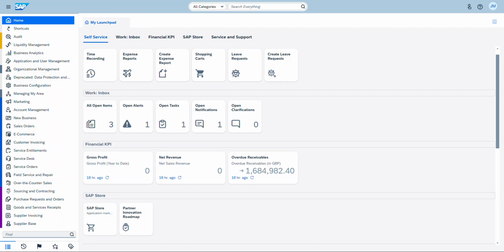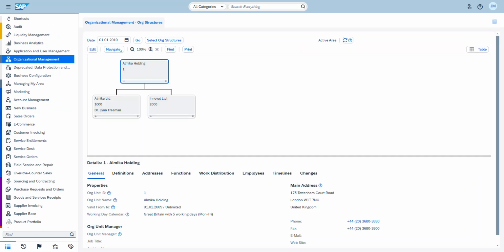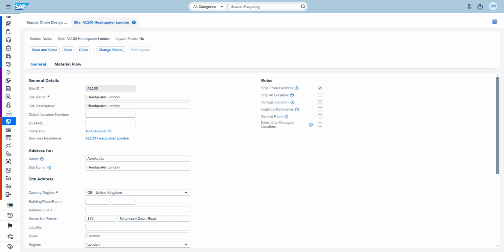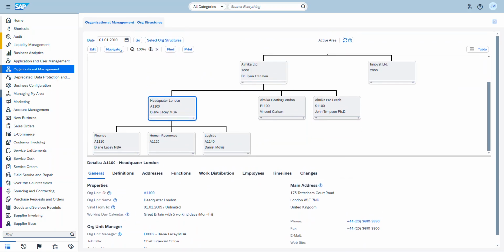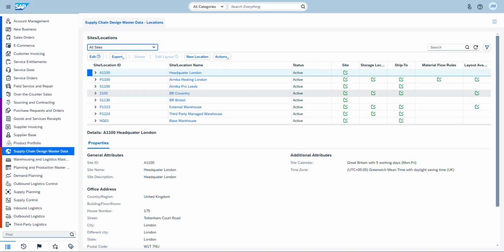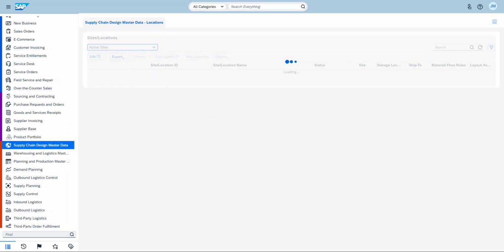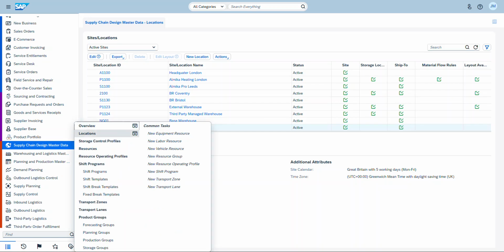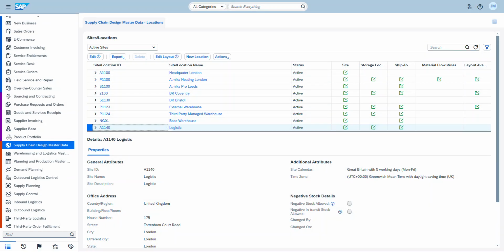Transform Your Logistics with Proper Site Setup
Streamline your logistics and operations with SAP Business ByDesign! 🌍

In this video, we’ll walk you through the essential steps of working with Sites and Locations in SAP Business ByDesign. Learn how to set up, configure, and manage your organization’s sites and locations to optimize inventory, operations, and resource allocation.

📌 What you'll learn:
✅ Understanding Sites and Locations in SAP Business ByDesign
✅ Setting up new Sites and Locations
✅ Configuring site-specific settings for effective operations
✅ Best practices for site and location management

Whether you're managing warehouses, production plants, or office locations, this guide will help you leverage SAP Business ByDesign to improve operational efficiency.